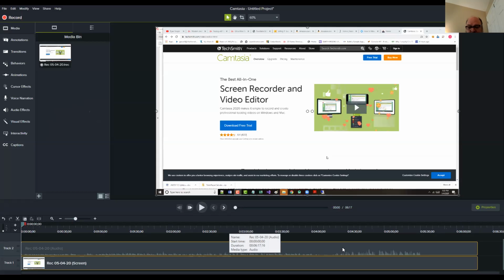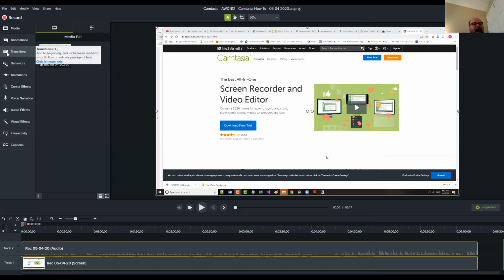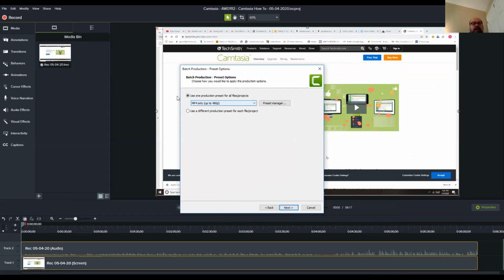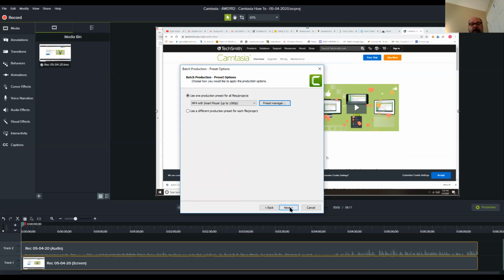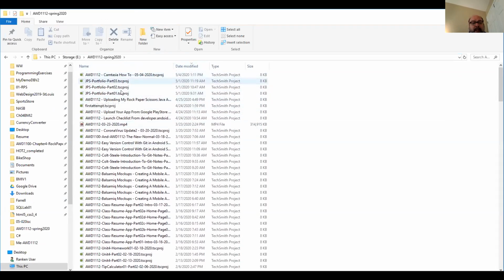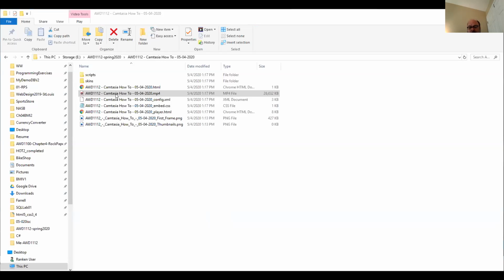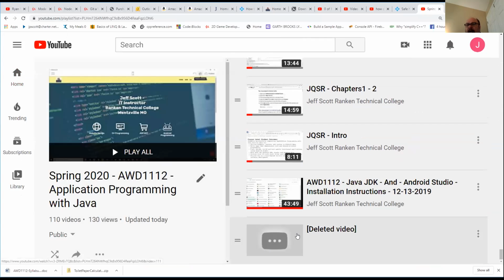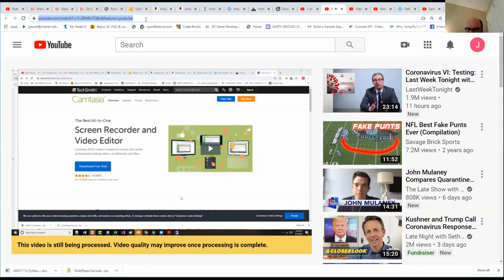AWD1112 - Camtasia Saving Putting on YouTube - 05-04-2020